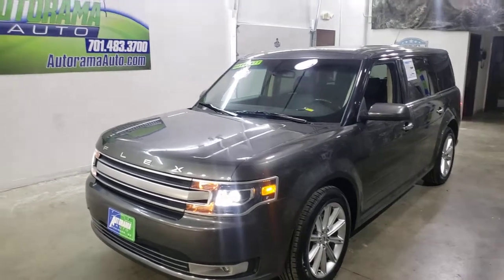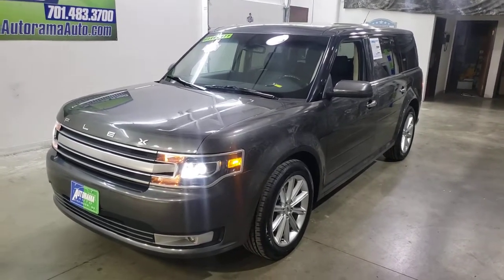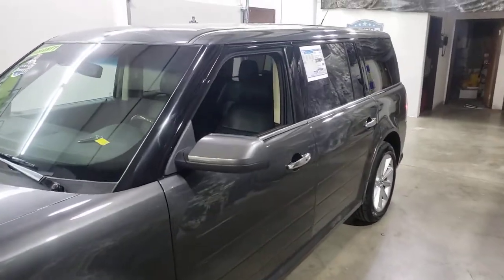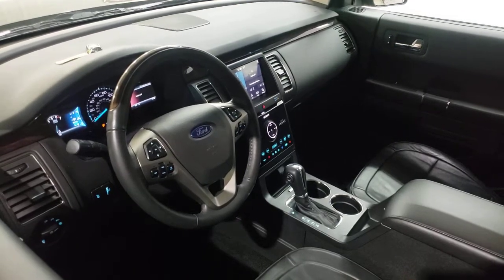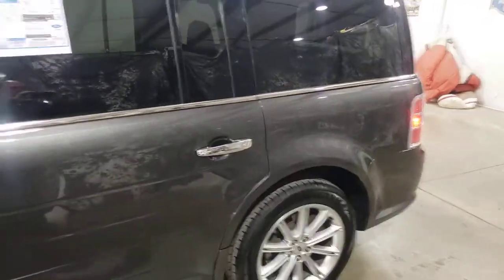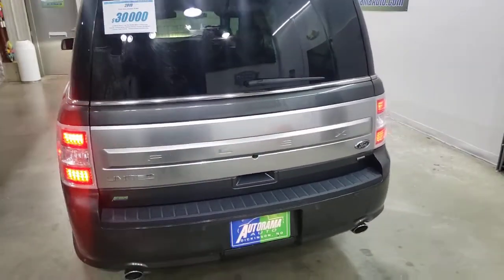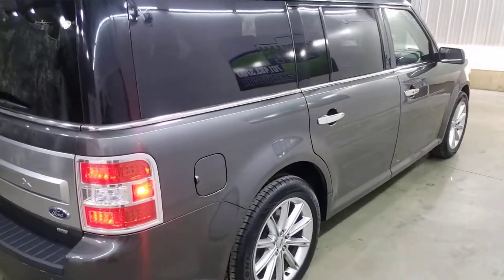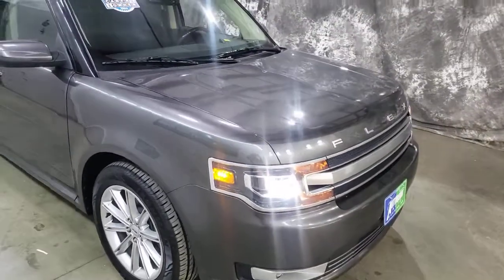2019 Ford Flex all wheel drive limited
2019 Ford Flex Limited AWD
All wheel drive, 3.5 L V6, seven passenger, 40,000 mi.

Check out this magnetic gray with the charcoal gray interior Ford Flex Limited!
You're going to love the heated leather seats that are powered up front, three rows of seating was seating for seven, factory Sony audio, factory navigation, factory remote starter power liftgate and so much more.

The Carfax is clear, It's a one owner, The tires are nearly new,   it's been independently inspected, and comes with the balance of factory powertrain warranty.

This warranty is upgradable very reasonably and accepted Nationwide and most license repair facilities.

Make sure to follow us on your social media to see our freshest inventory before everybody else!

Remember were the dealer without the outrageous hidden fees.

See 50 plus photos, The full length video, as well as apply for financing